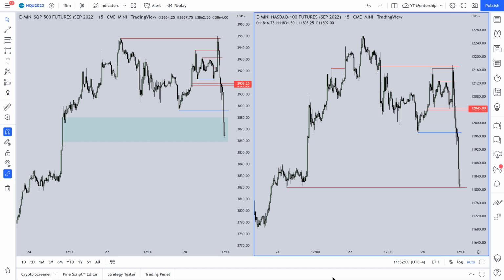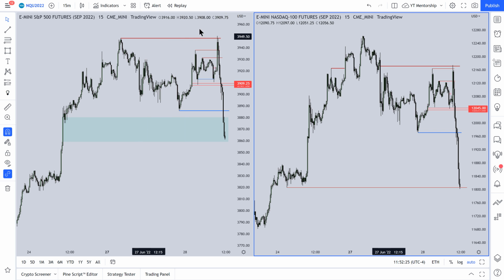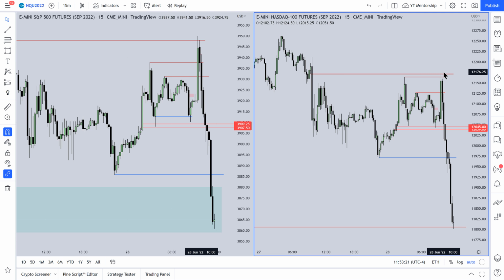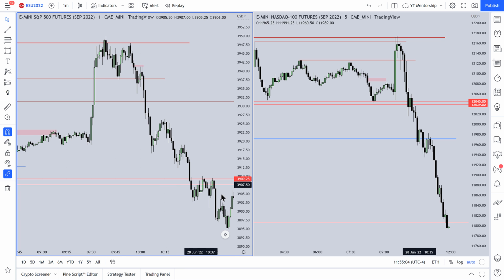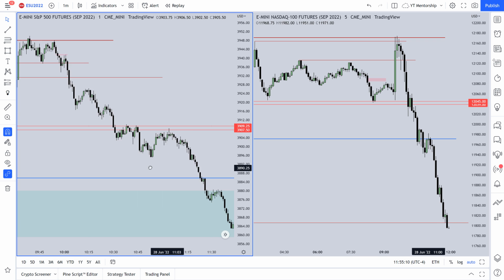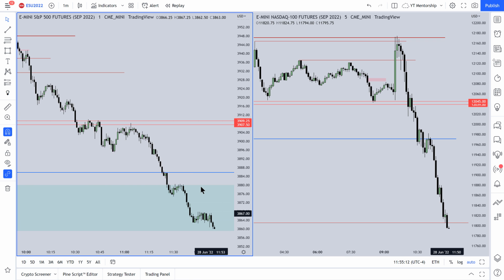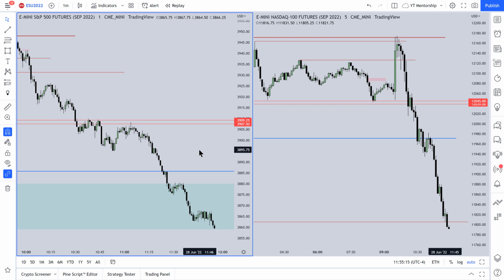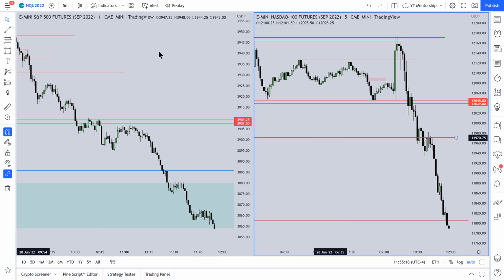Index Futures AM Session Review - 06/28/2022